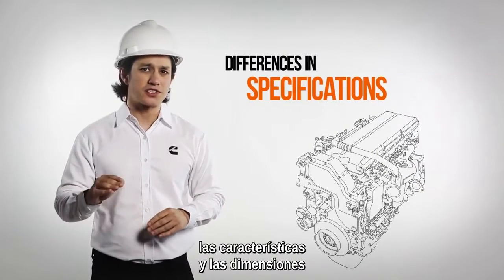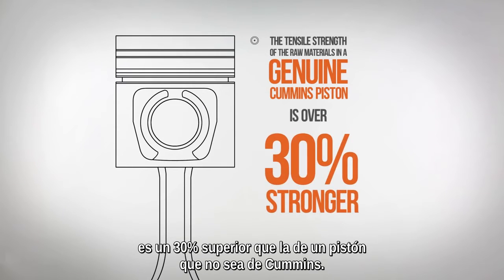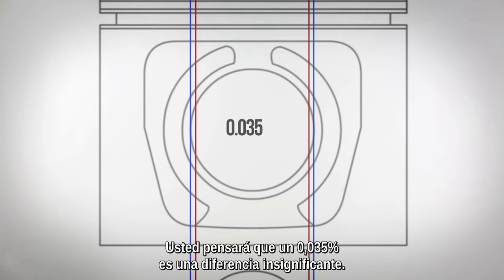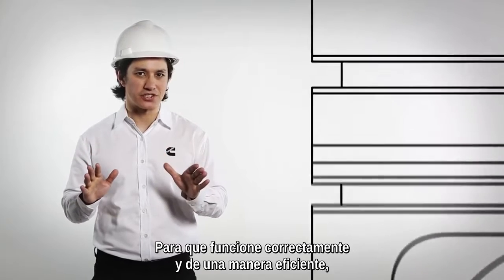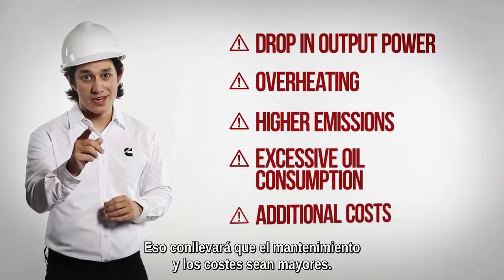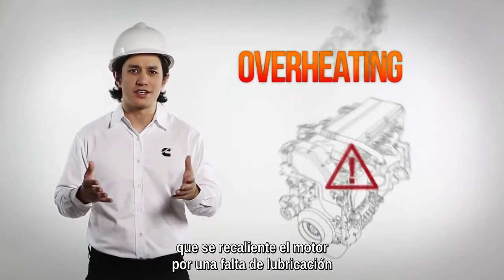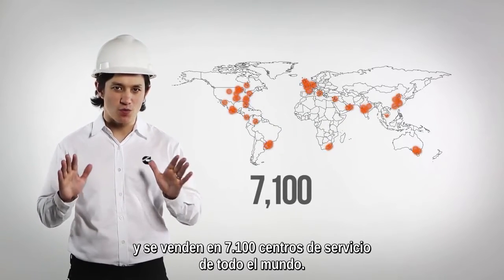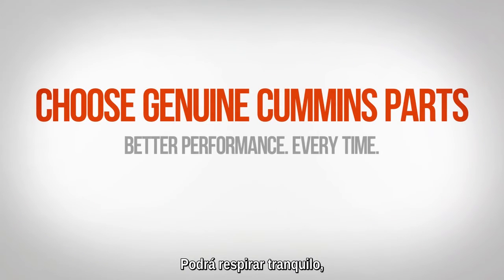Recambios Genuinos Cummins vs Recambios No genuinos: Hay diferencia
A veces puede ser difícil ver la diferencia entre las piezas originales de Cummins y las piezas que no sean originales, pero los pequeños detalles son los que marcan la diferencia.
Las piezas que no sean originales pueden adaptarse a un motor Cummins, pero no están construidas o reconstruidas utilizando los mismos procedimientos o materiales, a las especificaciones exactas de Cummins. En este video se da un vistazo a algunas de las diferencias importantes en la calidad y el rendimiento entre las partes originales de Cummins frente a las piezas que no lo son. Para obtener más información sobre piezas originales de Cummins visite nuestro sitio web